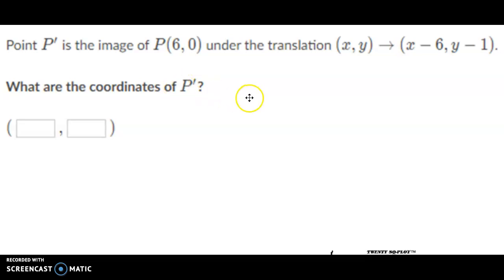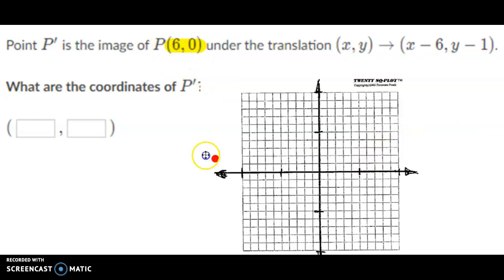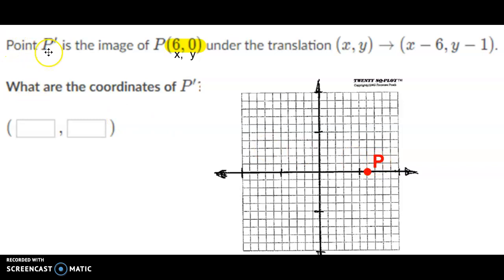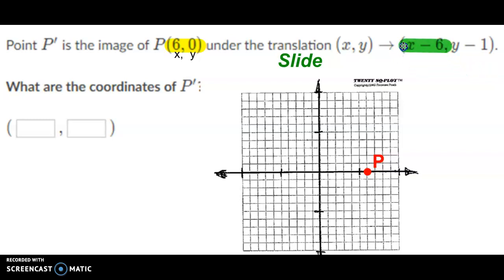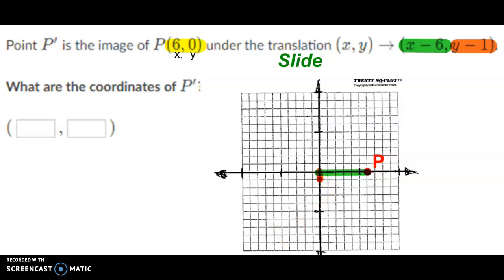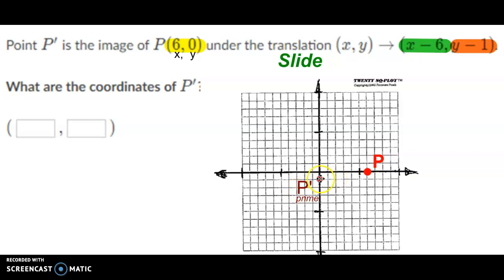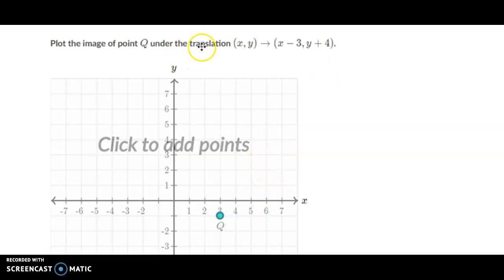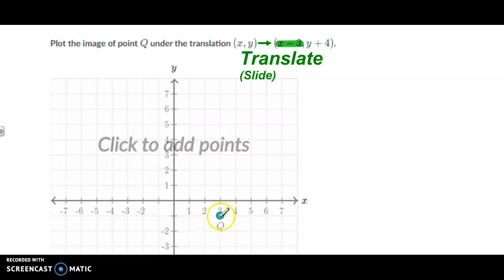Translating Points 8.G.B.3